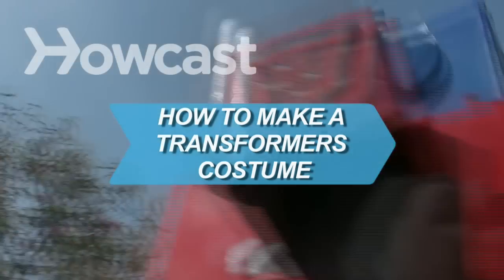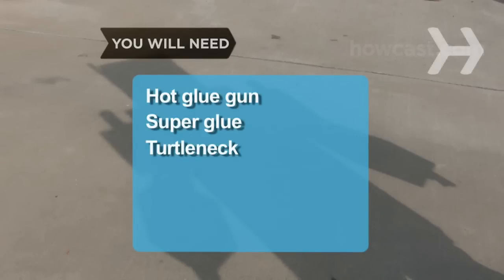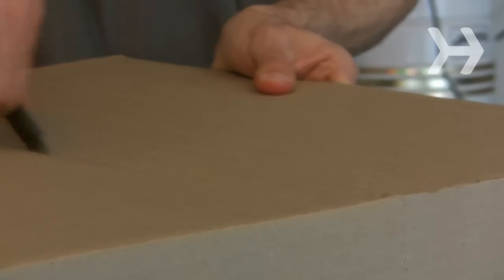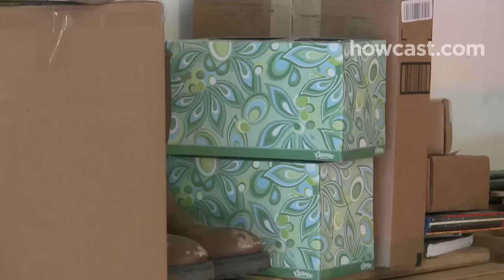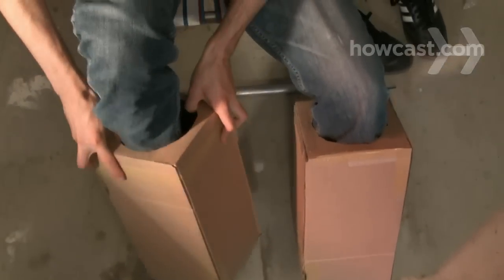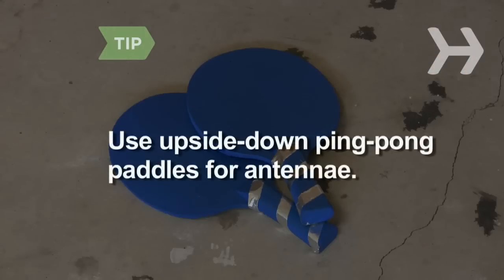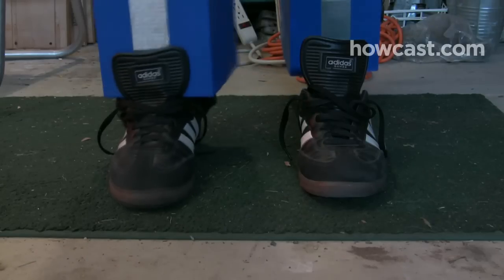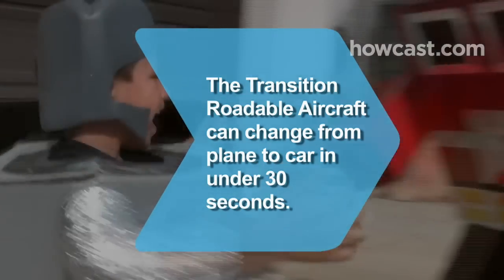How to Make a Transformers Costume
There's no denying it: transforming robots are the coolest things in the universe. Here's how to become your very own robot in disguise.

Warning
Children under 10 should not use a utility knife or sharp scissors, and an adult should help older children.

Step 1: Prepare the torso box
Find a tall, rectangular moving box that will fit over your upper body. It should be long enough to reach to your waist and wide enough to go from armpit to armpit. Cut off the open flaps; then, cut circular holes on each side for your arms and a hole on top for head. The armholes should fit snugly around your arms.

Tip
Ask your local grocery store, bike shop, appliance store, or furniture shop for boxes. They're often willing to give them away.

Step 2: Make the arms
You'll need two small boxes for each arm: one for the shoulder and bicep, and one for the forearm (use just one box on a small child). Shoe or tissue boxes work well. Cut holes in the tops and bottoms so your arms can fit through. Again, make sure the armholes are snug.

Step 3: Make the leg boxes
For the legs, choose two long and narrow boxes – one for each leg. They should cover the distance from your knees to your ankles. Make holes on opposite ends that are just big enough to fit your feet through when you pull them on. The cardboard should sit firmly against your calves and ankles.

Step 4: Construct the headpiece
Find a box that is just large enough to fit around your head. Remove the bottom of the box and try it on. The headpiece should almost reach the torso box resting on your shoulders. Take it off and cut out holes for the eyes.

Tip
Paint two ping-pong paddles in a solid color and glue them upside down on each side of the head box. They make great antennae.

Step 5: Decorate your costume
Spray paint the cardboard boxes in colors that correspond to your favorite Transformer. Use the tempera paint and duct tape to add patterns and decorations, and glue the plastic wheels from a toy truck to the outside of your leg boxes.

Step 6: Dress in your bot's colors
Put on a turtleneck, sweatpants, and gloves that match your character's colors.

Step 7: Put on the costume
Put on the costume, starting with the leg pieces while you can still bend down. Then, put on some dark or black shoes. Have a friend lower the torso box onto your upper body, and place the arm boxes over your arms, affixing them firmly into the armholes. Finish by putting the headpiece in place. Now all that's left to do is transform and roll out!

In 2009, engineers completed the first test flight of the Transition Roadable Aircraft, a two-person plane that can transform into a car in less than 30 seconds.